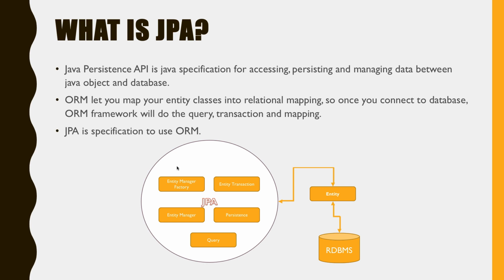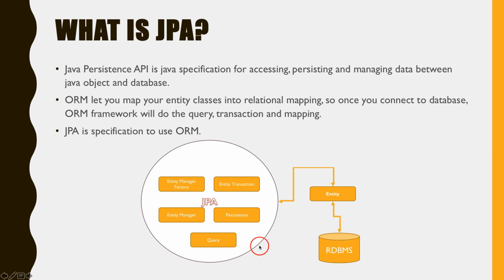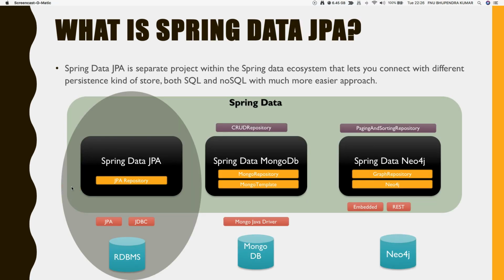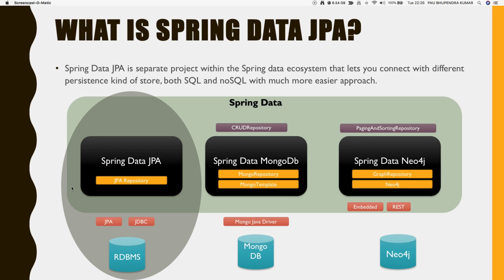14. Spring boot - What is JPA and Spring Data JPA